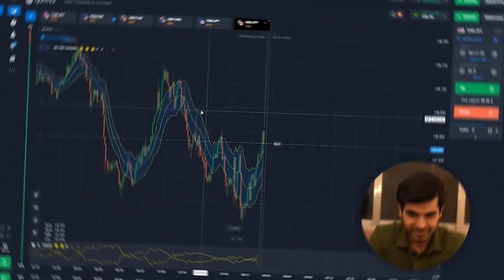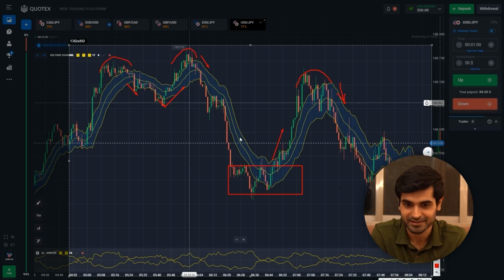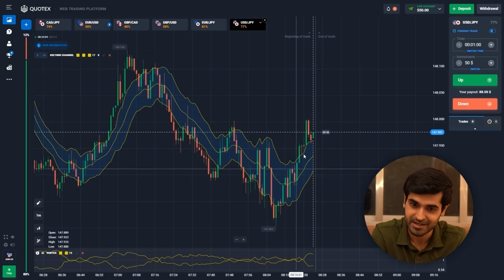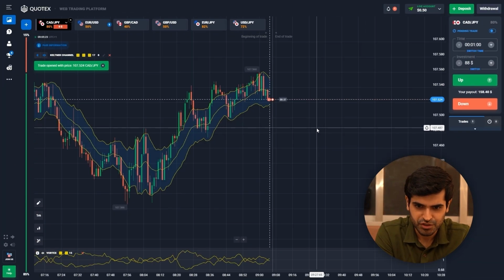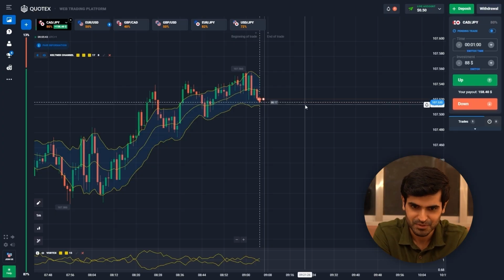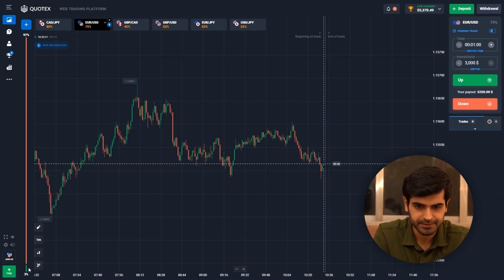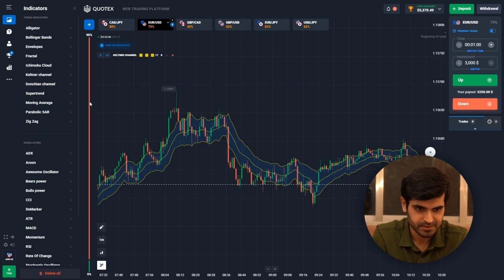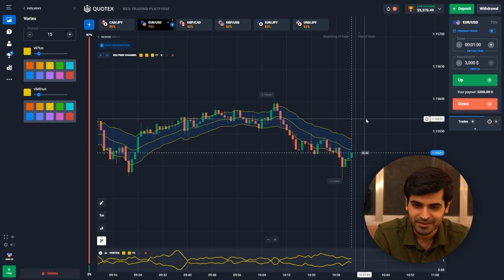How I Turned $50 Into $5,000?! (Keltner Channel + Vortex Beginner Trading Strategy)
Many beginners start trading without a clear plan. They open charts, add random indicators, and hope the market will somehow reward them. But trading without a strategy is no different from gambling.

In this video, I show you a structured trading approach using Keltner Channel and Vortex indicators. This system helps identify key moments when the price interacts with channel boundaries while the Vortex indicator confirms the strength of the trend.

You’ll watch a full trading session starting with just $50, where I explain each entry step by step. We analyze price reactions at key levels, identify momentum shifts through Vortex divergence, and use the Keltner Channel to spot potential reversals and continuation moves.

Along the way, I also discuss the fundamentals every beginner must understand before trading: market basics, strategy development, emotional discipline, and proper risk management. Without these foundations, even the best strategy won’t save your account.

💡 At the end of the video, I reveal the exact indicator settings so you can test this strategy yourself. Remember — always practice on a demo account first and adjust the system to your personal trading style before risking real money.